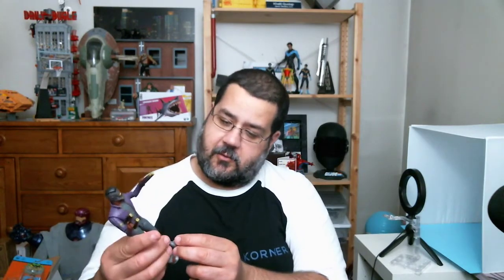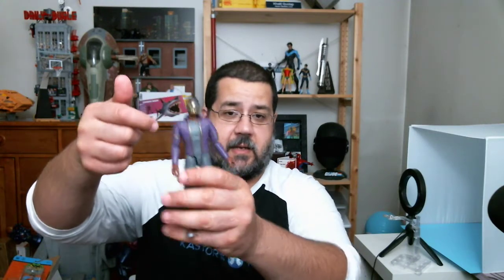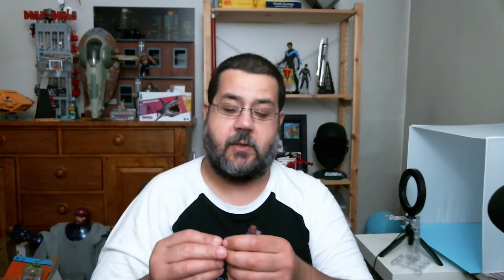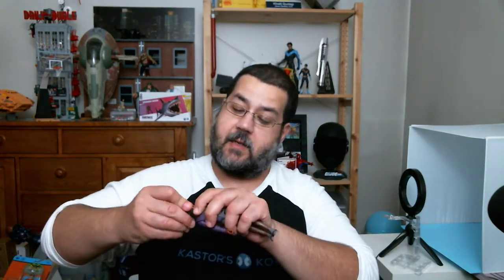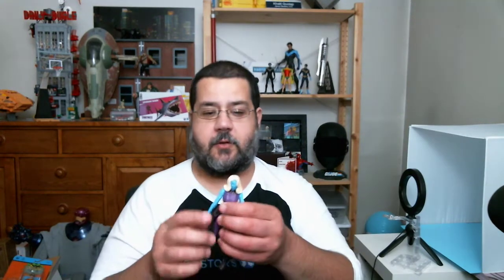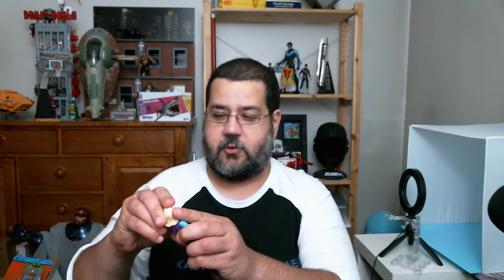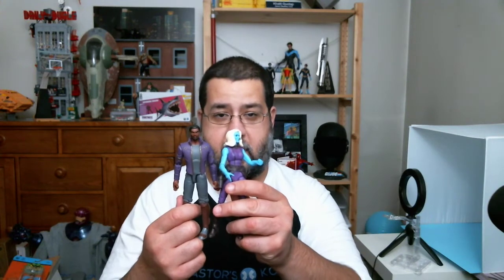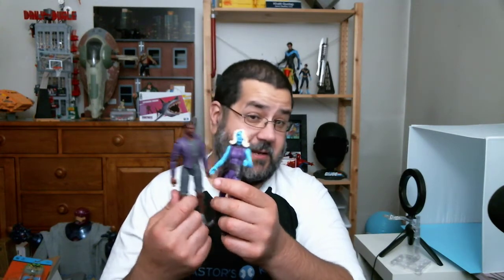Kastor's Korner Toy of the Day 326- Hasbro Marvel Legends What If? T'Challa (Star Lord) & Nebula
Today on the Toy of the Day we are talking about the new Hasbro Marvel Legends What If? T'Challa (Star Lord) & Nebula!

We continue our look at the What If? wave of Marvel Legends, this time talking about what if T'Challa became Star Lord and his impact on the MCU. Check out the full video review and gallery for yourself!